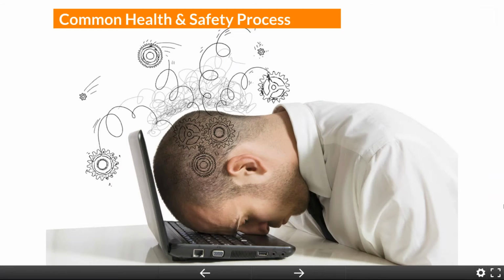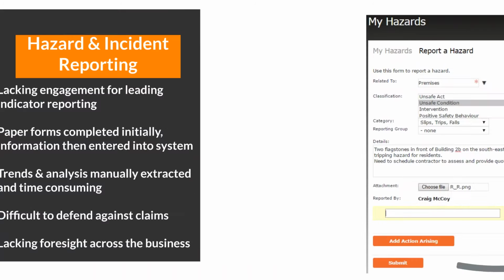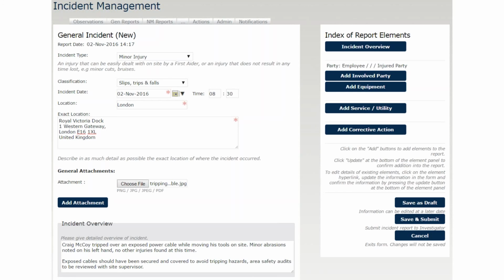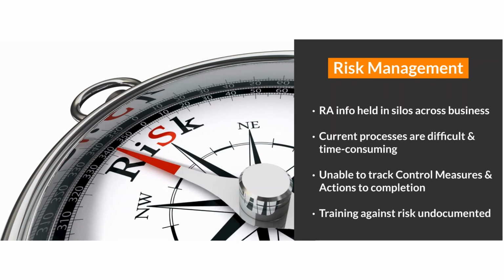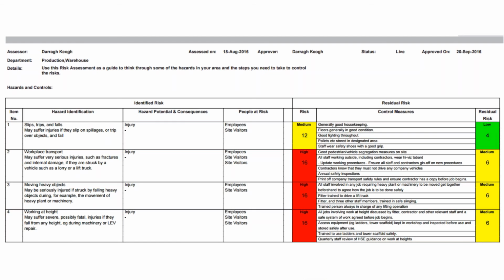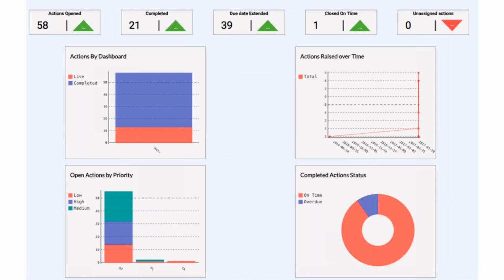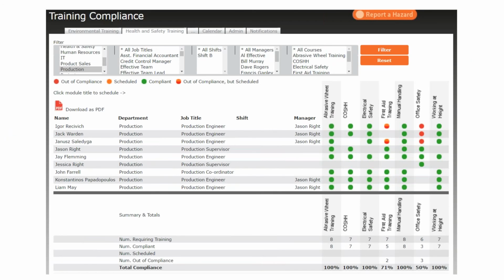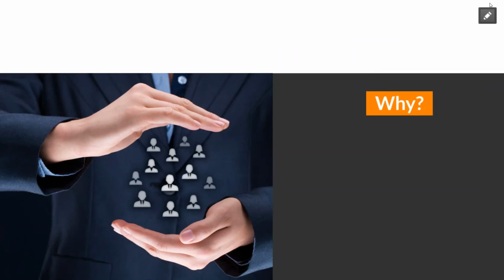Engage EHS Webinar: 3 Pains Of Health & Safety In Manufacturing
The primary focus of the webinar is to explore the most common pains health and safety professionals in the manufacturing industry encounter. We will delve into how our software can aid these pains for organisations. The following is what will be discussed:

- Incidents
• Eliminating the probability of data entered inaccurately, data lost and the duplication of data.
• Proving your duty of care.
• Getting engagement for hazard and near miss reporting.
- Risk
• Increase engagement.
• Centralise & Control Data.
- Training
• Tracking training compliance